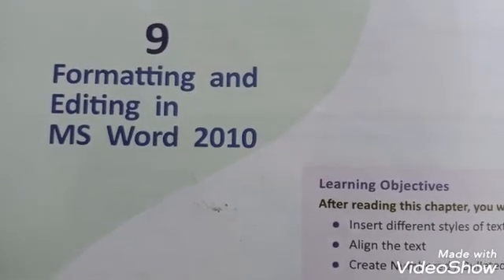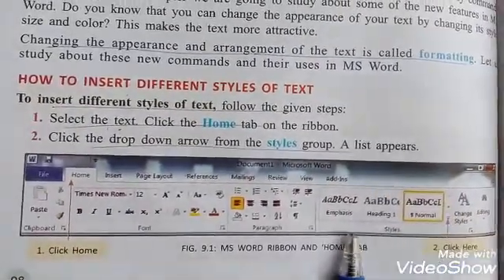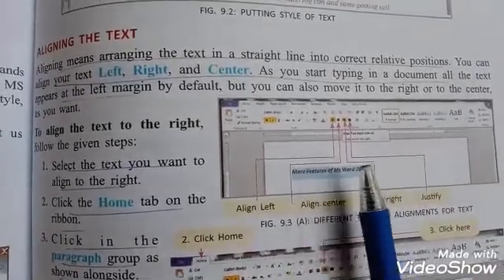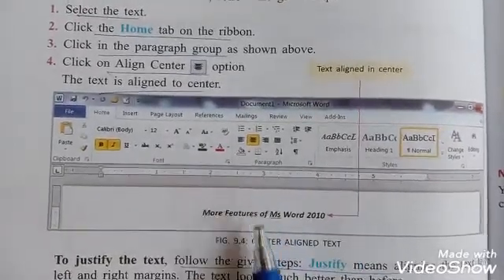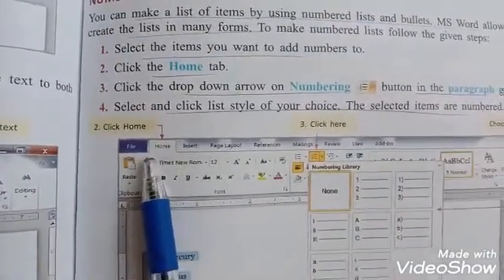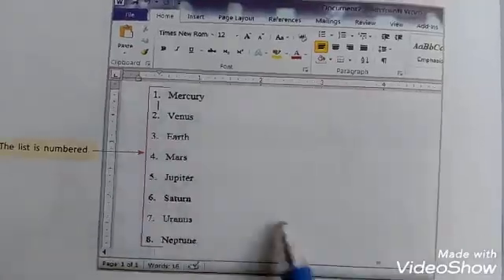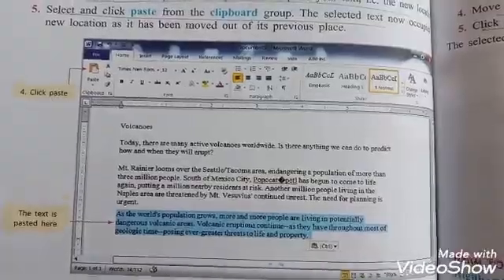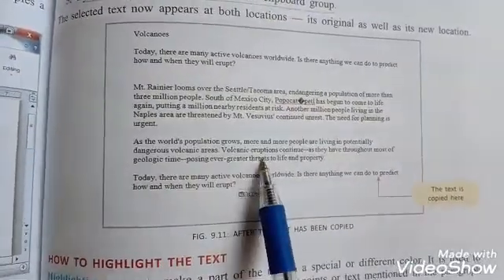Grade 5 Computer 19th lecture